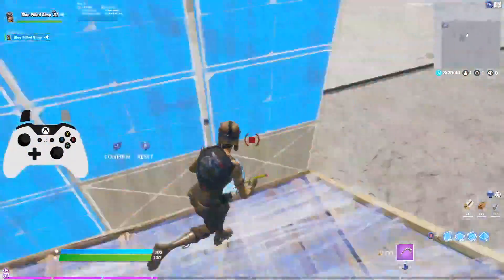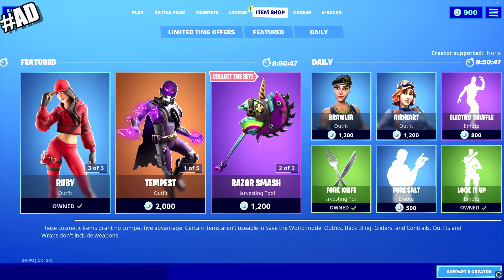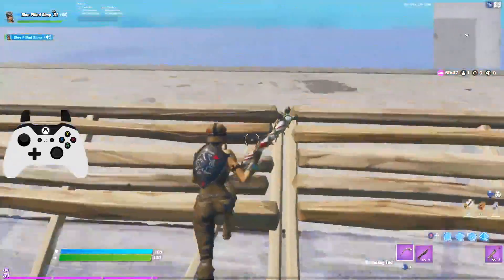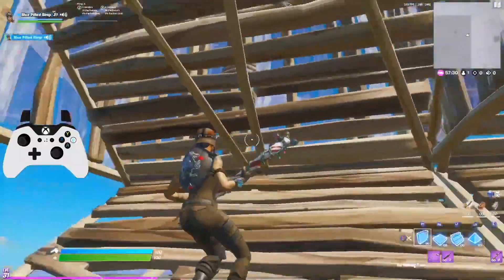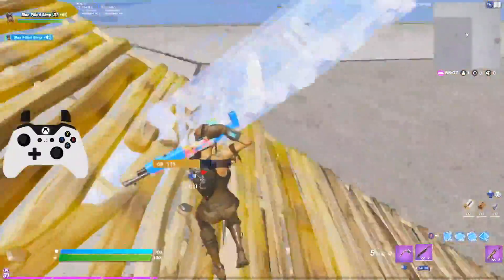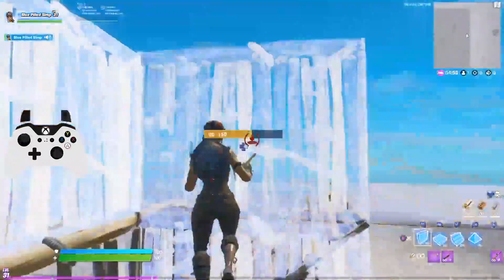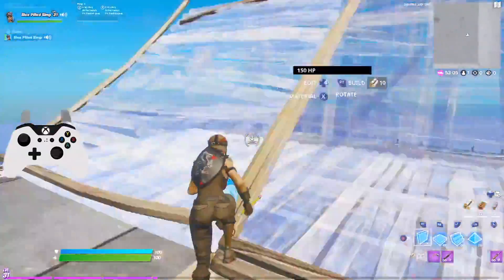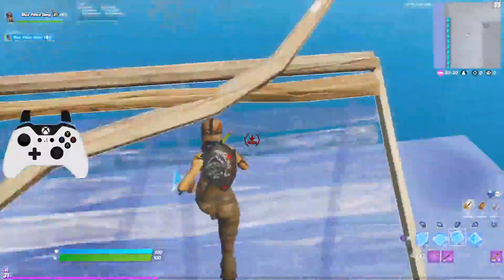#1 Tip to BUILD FAST on Console! How to Build Faster in Fortnite (Ps4/Xbox Building Tips and Tricks)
How to Build! How to Build Faster on Console! Ps4/Xbox Building Tips! How to win in Fortnite! In this video I will go into playground to show some of my best tips on how to build faster on console! I will show my #1 Building Tips to Build faster in Fortnite so that you can become a better builder and improve in Fortnite as well as learn how to win here in Fortnite chapter 2!

 Gaming Pc 🔥

Gaming Monitor 🔥

My Settings! 🔥

Editing Tips! 🔥